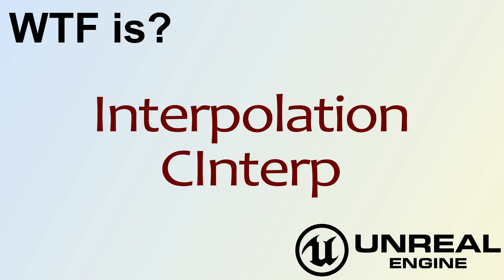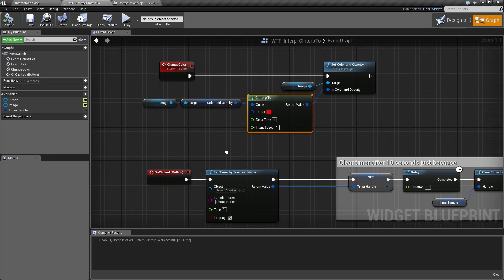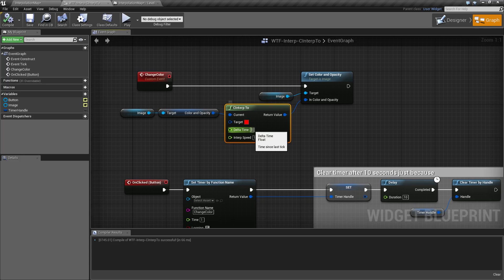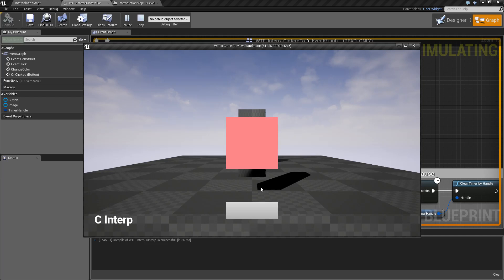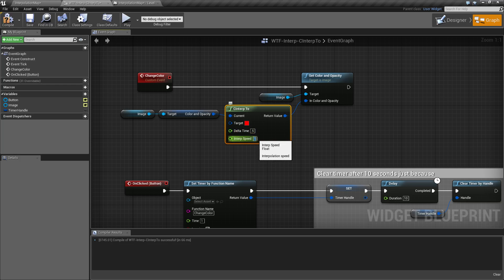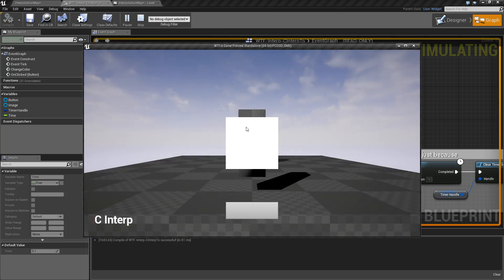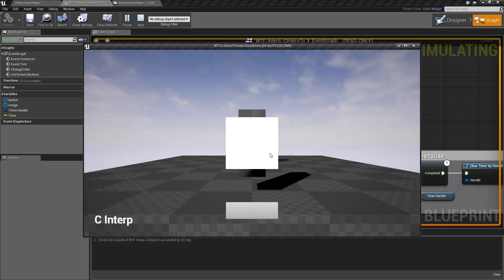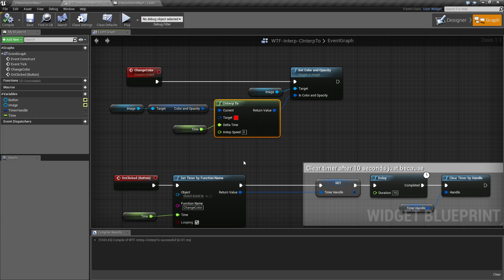WTF Is? Interpolation - Cinterp Node in Unreal Engine 4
What is the CInterp (Color) Node in Unreal Engine 4 and also a visual explanation on how interpolation works.